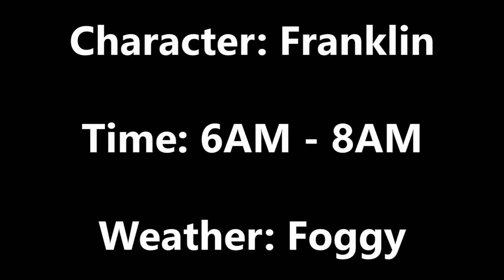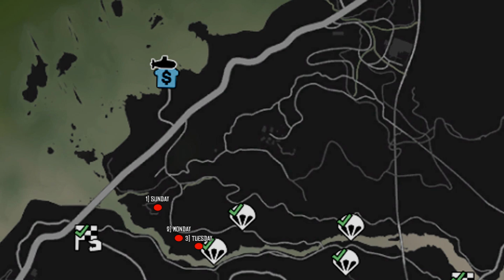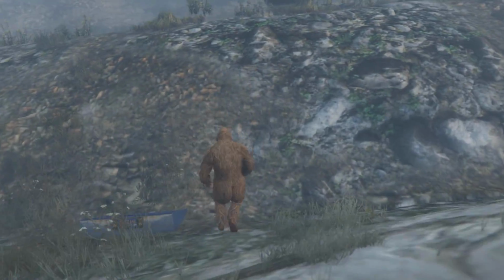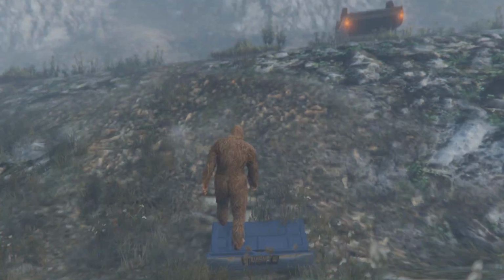GTA 5 STORYMODE - SECRET ENDING CUTSCENE + EACH STEP! (Kill The Hunter)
Secret Steps in GTA 5 Reveal a SECRET GTA 5 Cutscene! (GTA 5 Bigfoot Missions)

► More me!

I do a variety of GTA V Easter Eggs, Tips & Tricks, and GTA 5 funny moments, all regarding the world of Grand Theft Auto 5